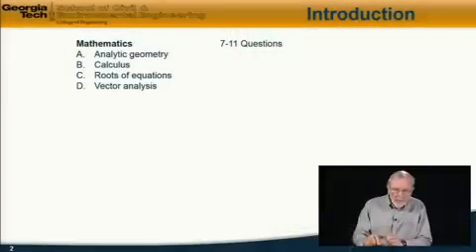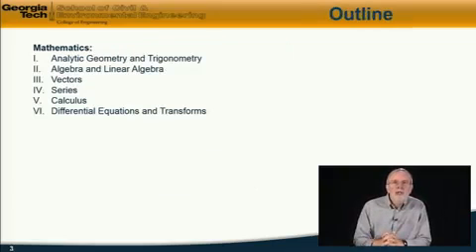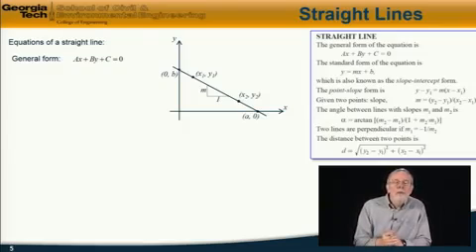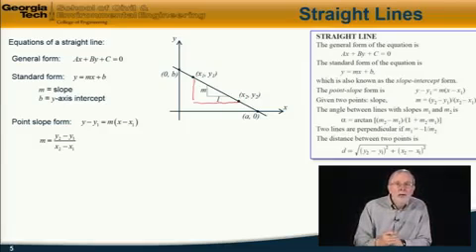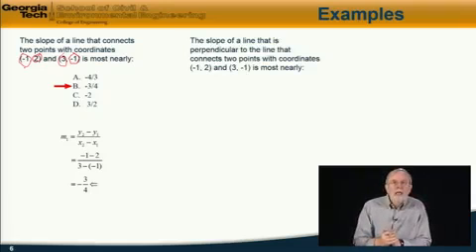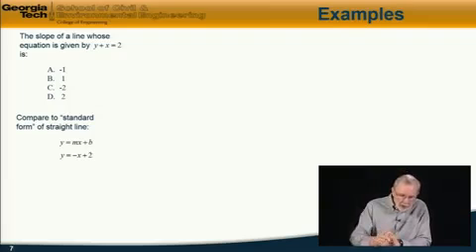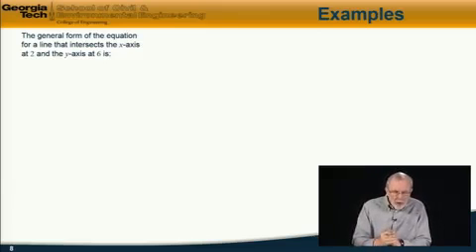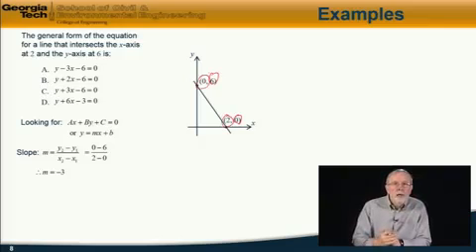Analytic Geometry and Trigonometry Straight Lines Mathematics 1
Learning Objectives
The objectives of this module are:

Express straight lines in general and standard forms;
Compute slope of lines;
Classify polynomial equations and find their roots;
Define quadric surfaces;
Deduce general equations of conics;
Use trigonometrical identities;
Compute areas of various shapes;
Define and manipulate complex numbers;
Manipulate logarithmic equations;
Define matrices and determinants;
Solve problems involving matrices and determinants;
Define vector properties and basic vector manipulations;
Compute dot and cross vector products;
Define properties of arithmetic and geometric progressions;
Compute values by Taylor series; • Define and compute derivative;
Compute slopes of curves and their curvatures;
Differentiate by parts;
Compute integrals and areas under curves;
Compute critical point of curves including maxima and minima;
Partial differentiation;
Use L’Hopital’s rule to compute maxima;
Compute gradient, divergence and curl of vector and scalar functions;
Compute Laplacian of a scalar field;
Classify differential equations;
Solve linear, homogenous differential equations with constant coefficients;
Compute Fourier transforms and their inverse;
Compute terms in Fourier series;
Compute Laplace transforms and their inverse.